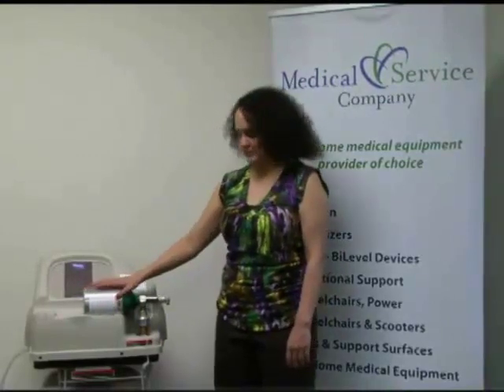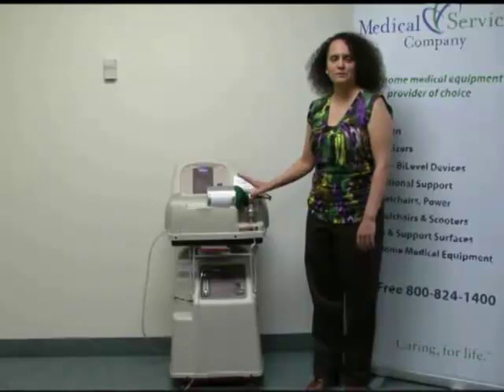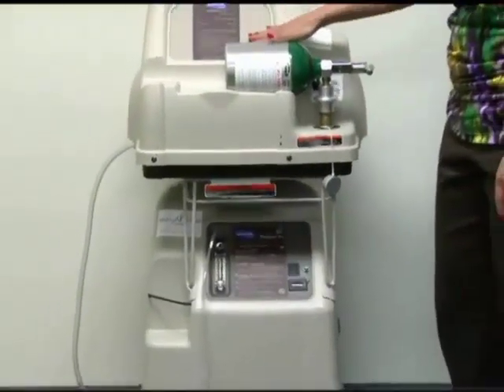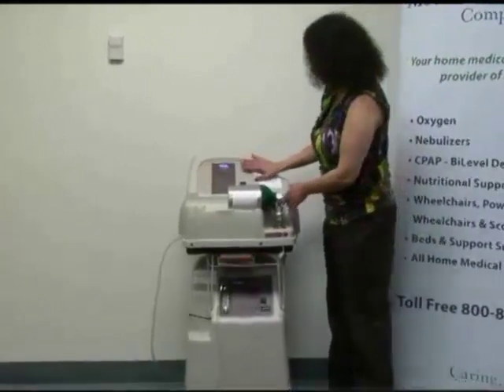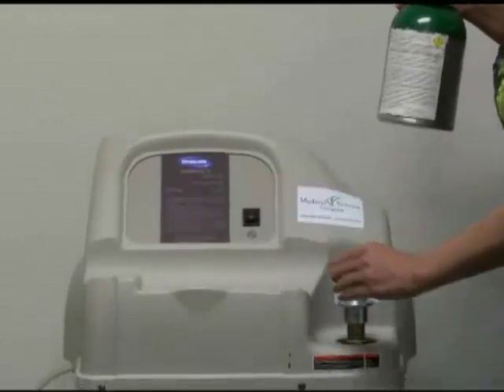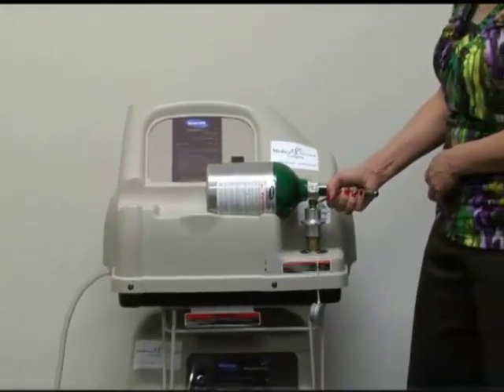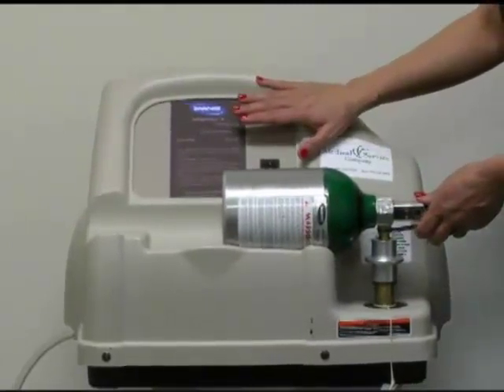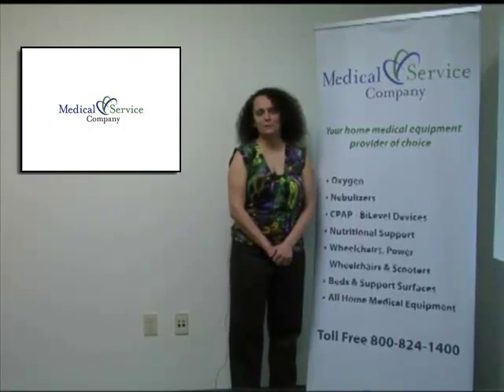How to use your Homefill oxygen system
A Respiratory Therapist from Medical Service Company shows you how to use a Homefill Oxygen Concentrator in your home.